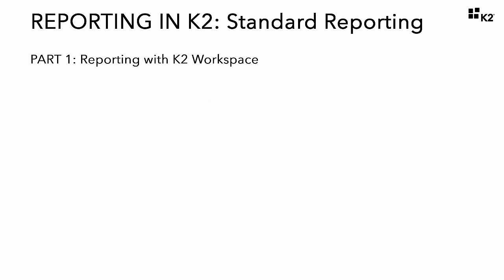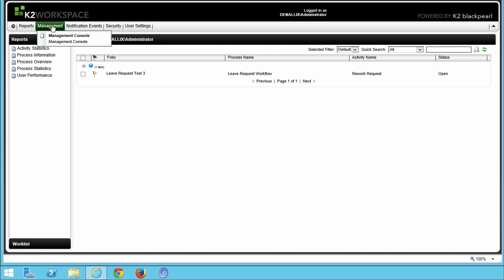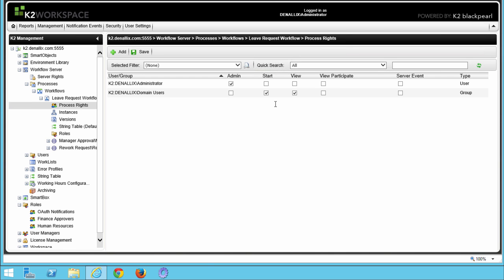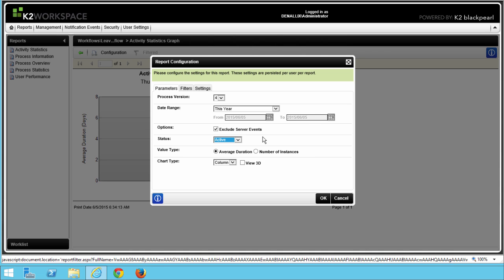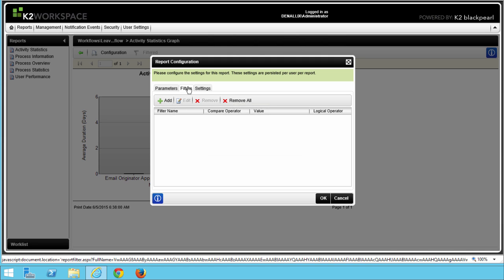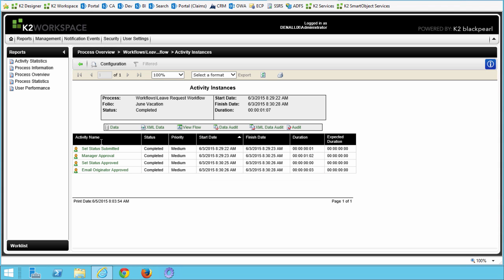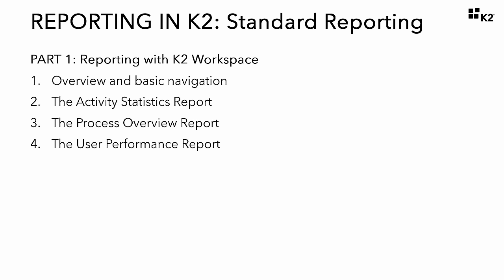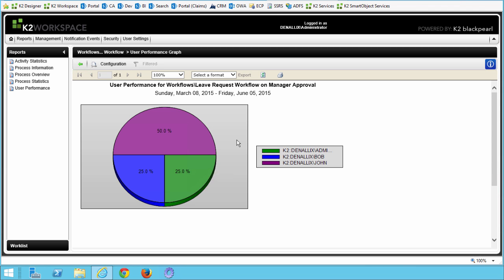K2 Tutorial: Part 1 - Standard Reports in K2 (Tutorial)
In this collection of tutorial steps, we will take a brief tour of the K2 Workspace, Management Console, along with the Standard Reports available with K2 blackpearl installations using K2 Workspace.